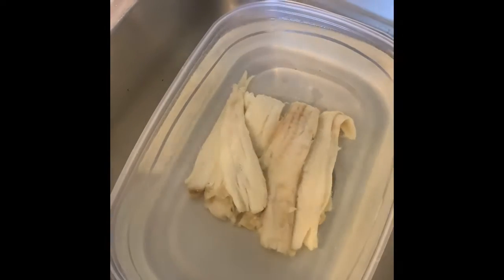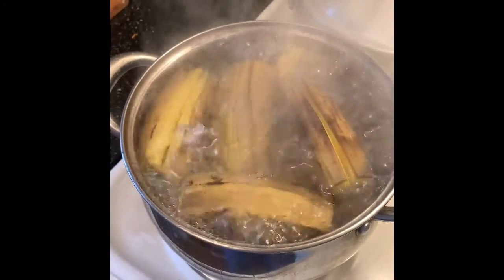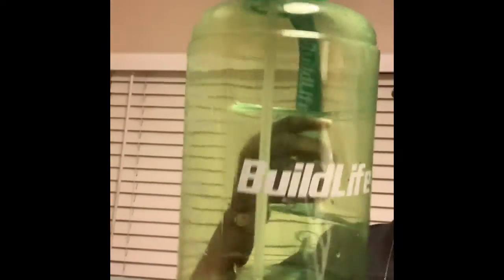What I Eat In A Day